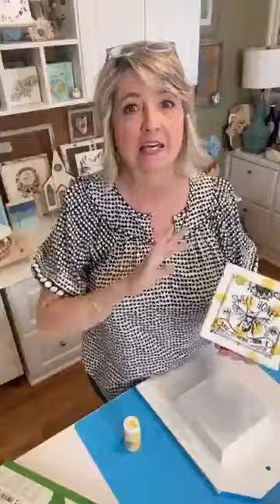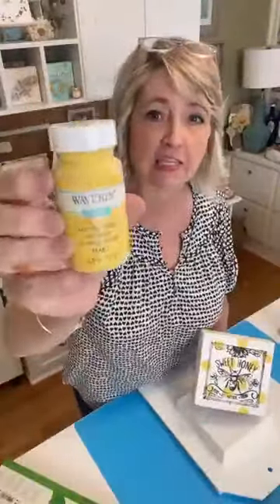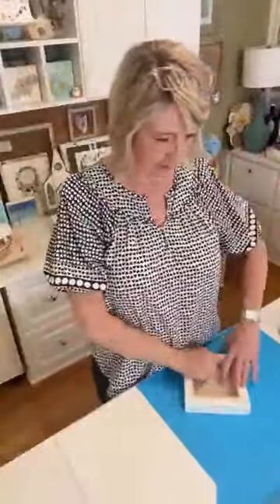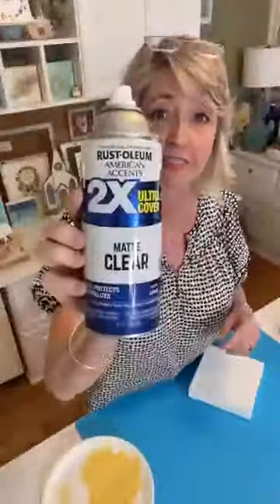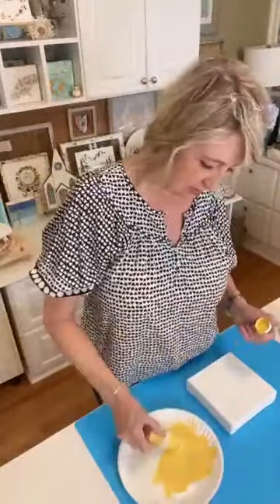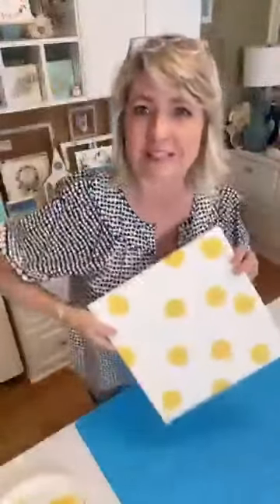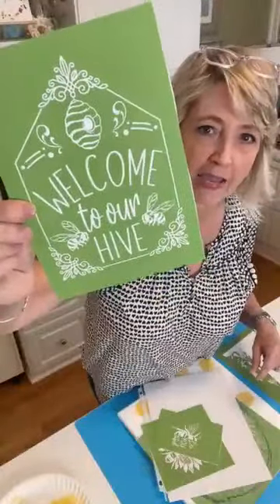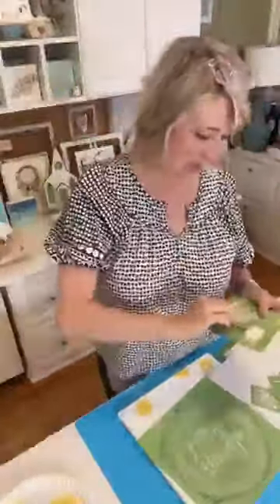DIY Darling Yellow & White Polka Dot Canvases with Honey Bees | Magnolia Design Co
DIY Darling Yellow & White Polka Dot Canvases with Honey Bees.

Hiedi Scott
DiyDreaming and Crafting a Beautiful Life!

Shop!

Thank you in advance if you use my links as it helps support my crafting and this channel!  Hiedi